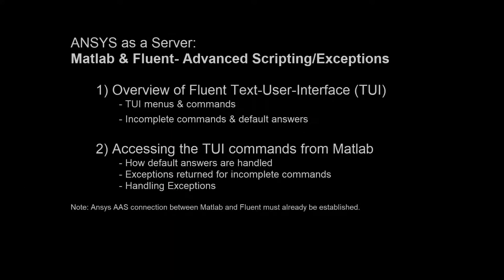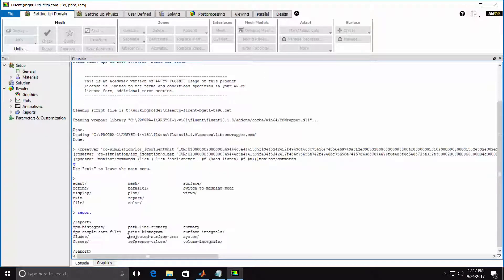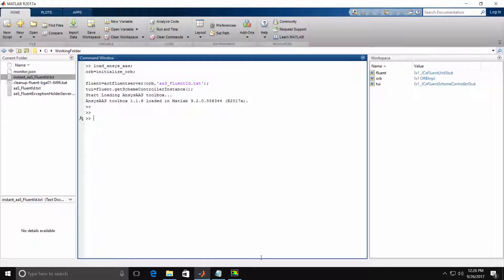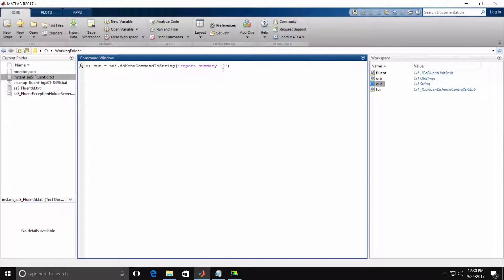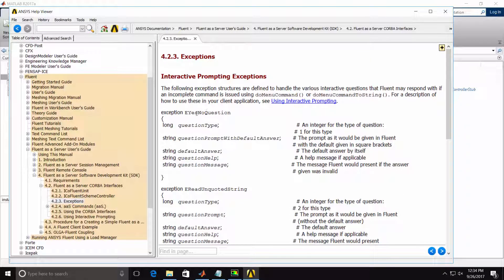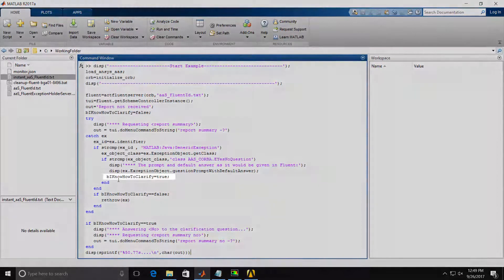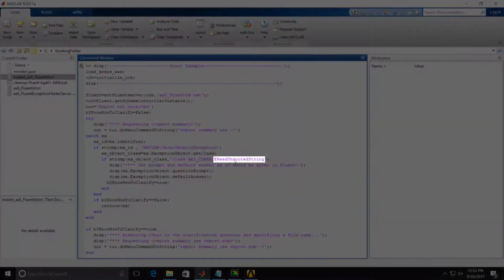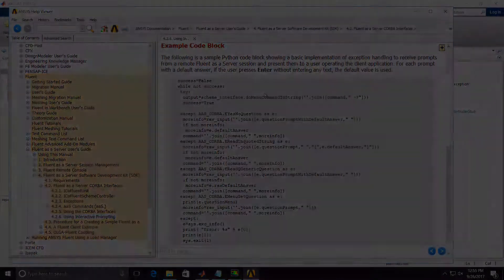ANSYS Student: Matlab-Fluent coupling - Exception Management ANSYS AAS example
This video demonstrates how to catch and interpret Fluent exceptions issued in the execution of a Fluent command from a Matlab session. Familiarity with the video titled "Matlab-Fluent coupling - Introductory ANSYS AAS example"" is advised.